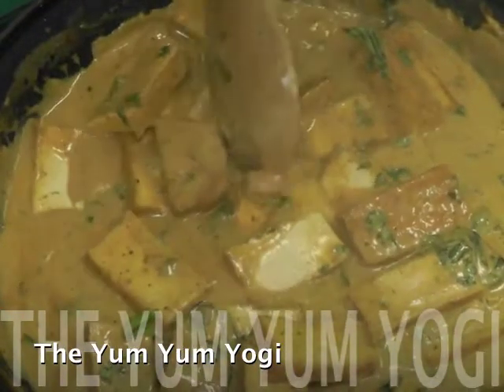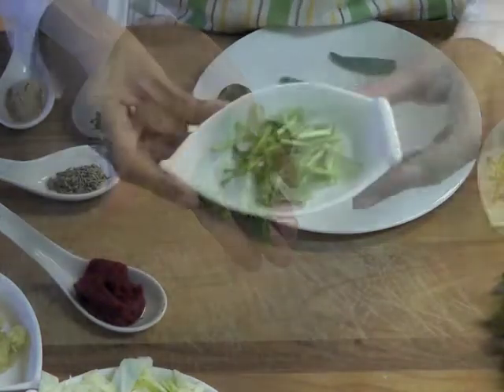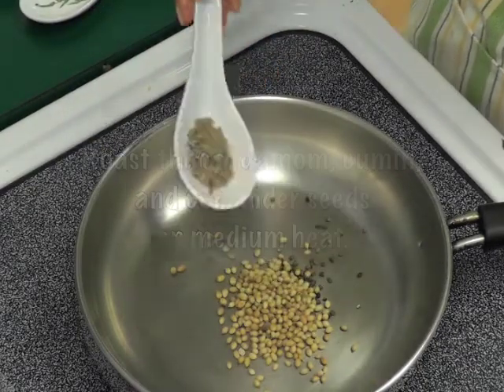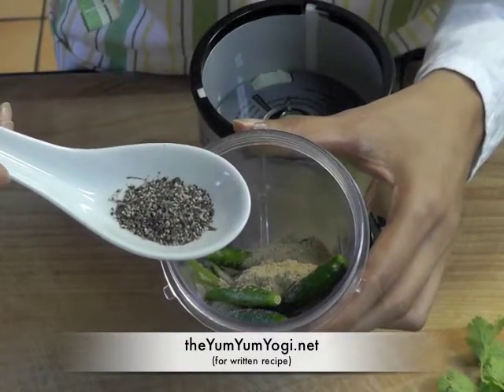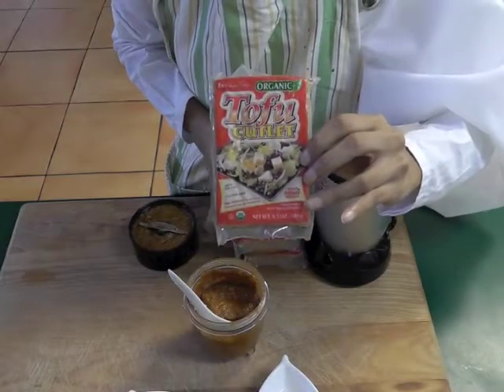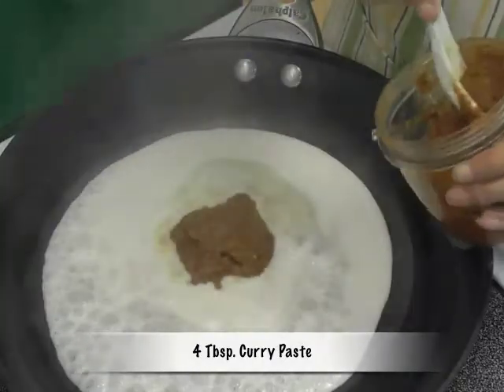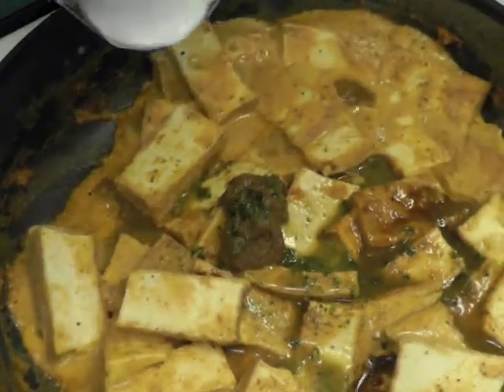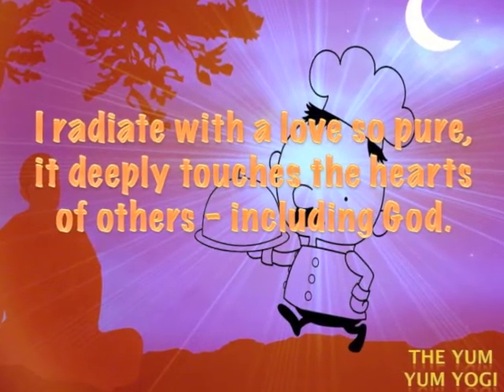Thai Penang Curry